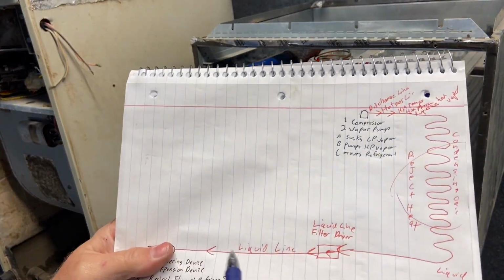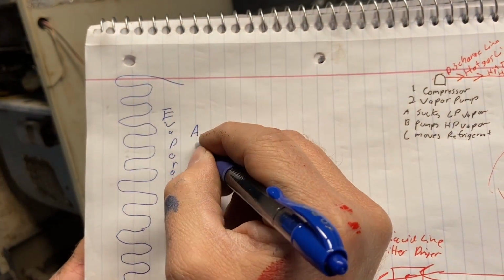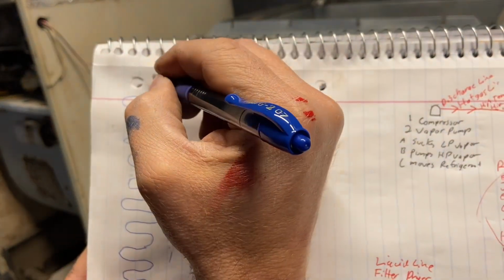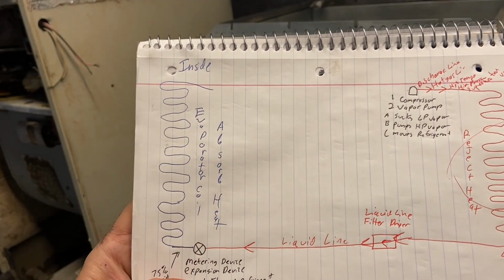HVAC 011 Evaporator Coil introduction